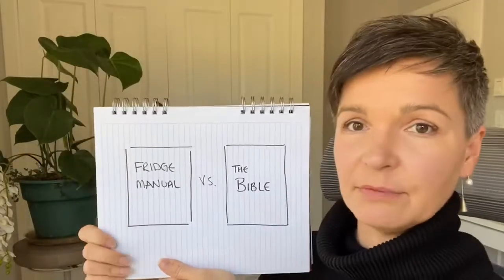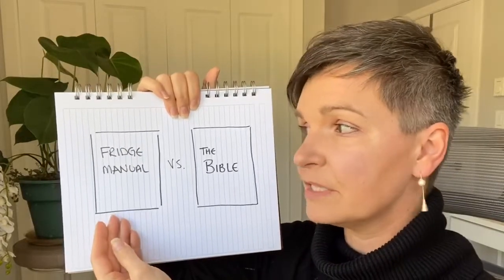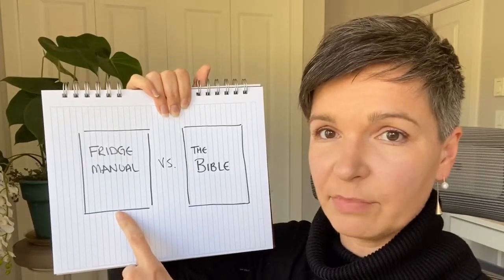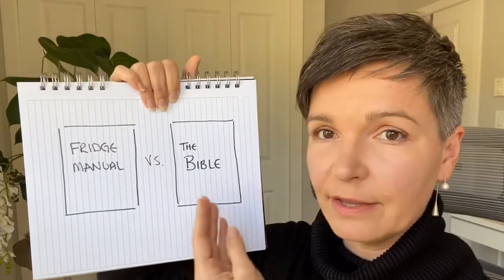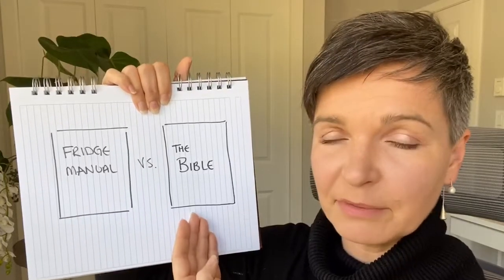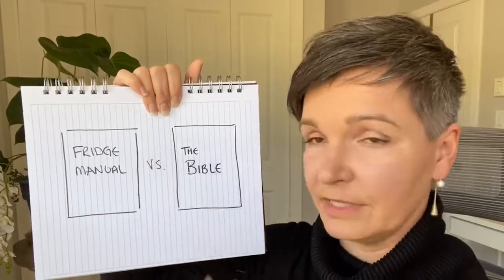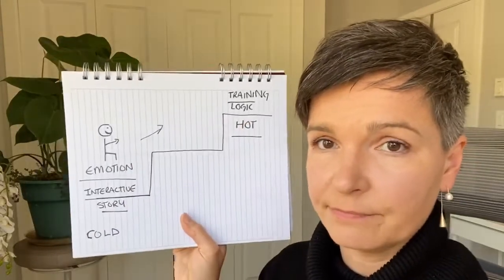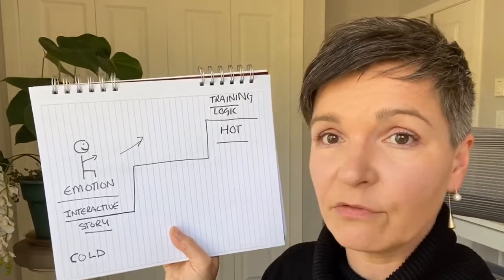When to use an interactive story? Moving People from Emotion to Logic!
If you want help crafting your own emotionally charged and behaviour changing interactive story book a Free Session with me

Take the time to fill in the questions that follow the booking so I can learn more about your special context and goals. It will help me better prepare for our call.

Look forward to connecting with you live!